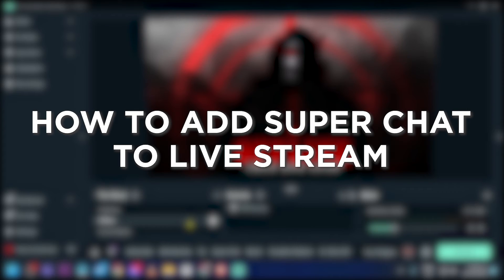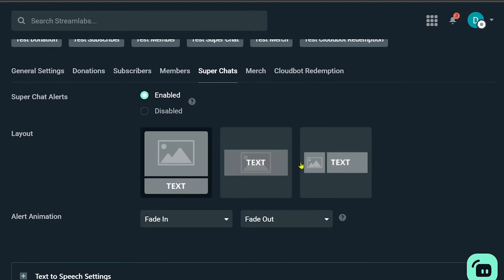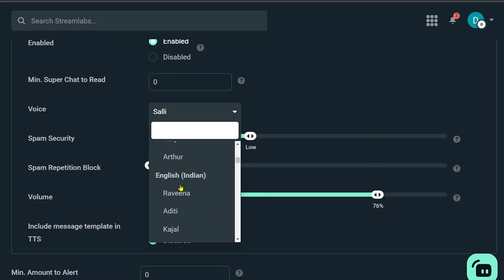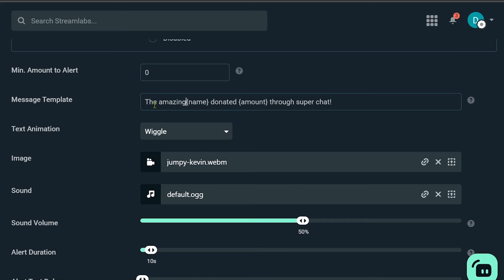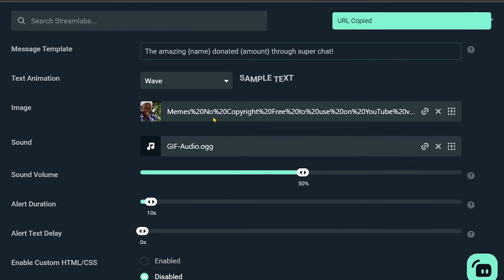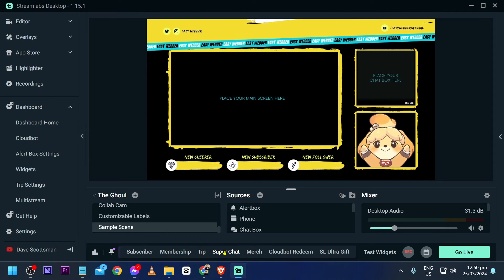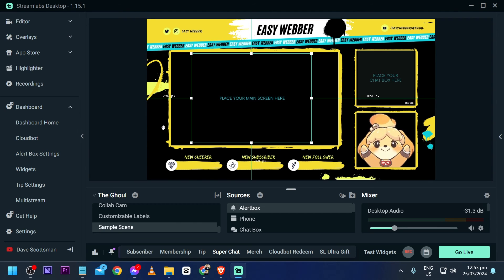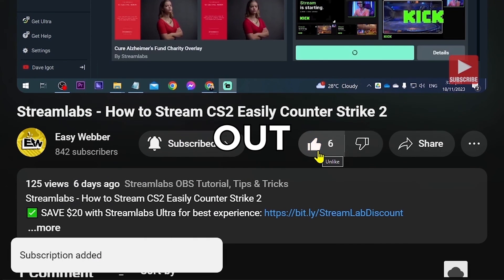How to Add Super Chat to Live Stream (QUICK TUTORIAL)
Did you know how Super Chat in live streams work? Here's how to Super Chat on a live stream. Watch this video and you'll eventually learn how to enable Super Chat in live stream.